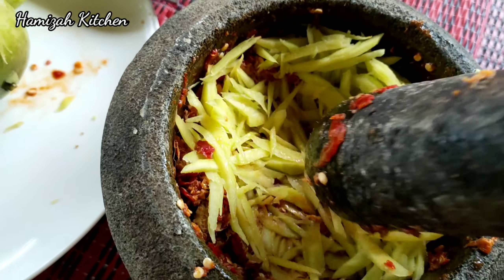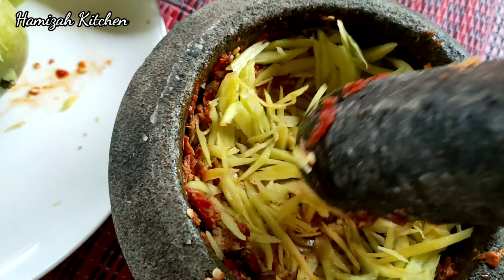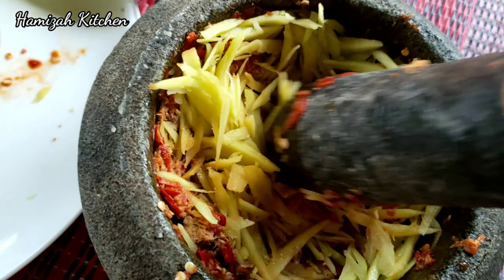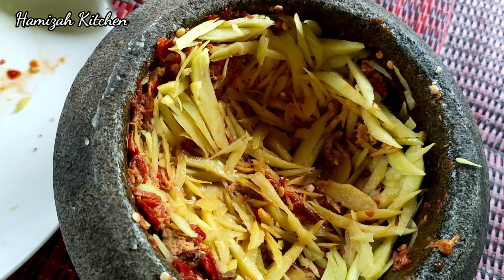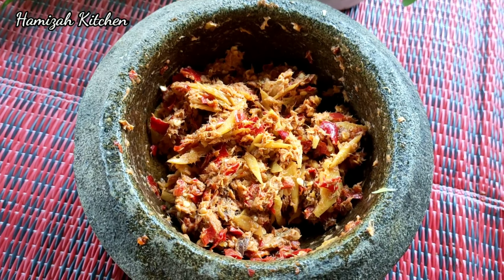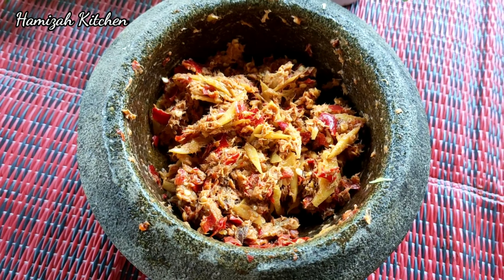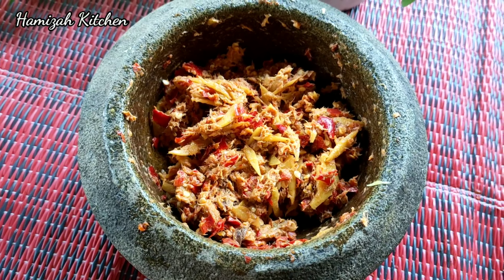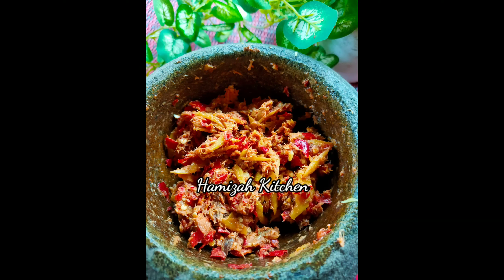Resepi Sambal Belacan Mempelam Epal makan Nasi panas-panas.. sedap oo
resepi sambal belacan mempelam epal sedap dan simple
bahan-bahan
ikan goreng
mempelam epal
10 biji cili api
3 biji cili besar
1 inci belacan
1 sudu besar gula
sedikit garam